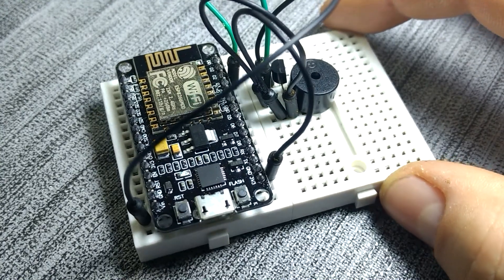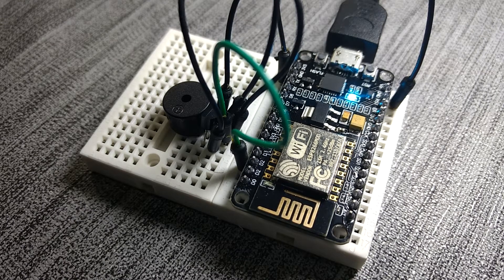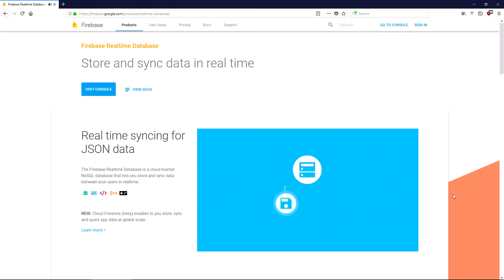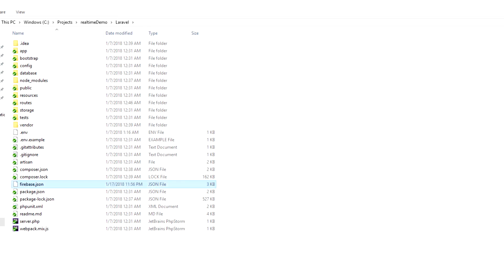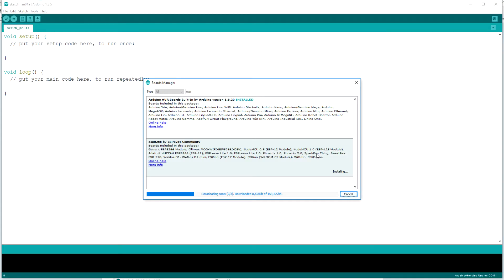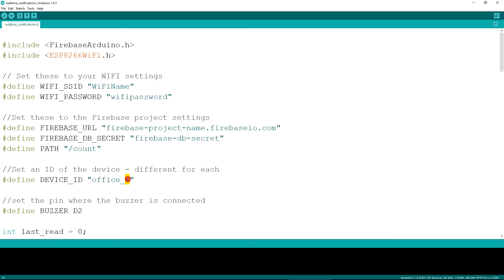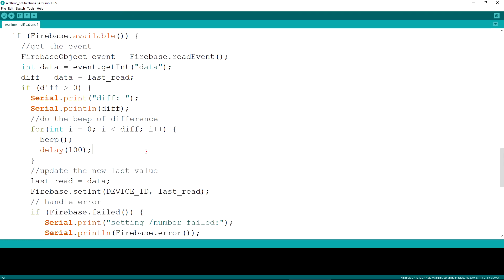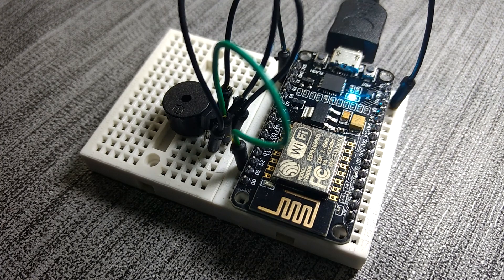Realtime Event Notifications Using NodeMCU (Arduino), Google Firebase and Laravel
In this video I've created a device that can notify in real time about events that happen on a website. The project uses NodeMCU board and a buzzer to produce sound as alert.
The board is programmed with the Arduino software and it uses Firebase Realtime Database to store the events count. Those events are created via Laravel application but they can as well be created by a simple HTML/Javascript, iOS or Android application.

Used parts:
NodeMCU Development Board

5v Buzzer

2N2222 NPN Transistor

Also there is an Instructable for the project where you have all the steps: